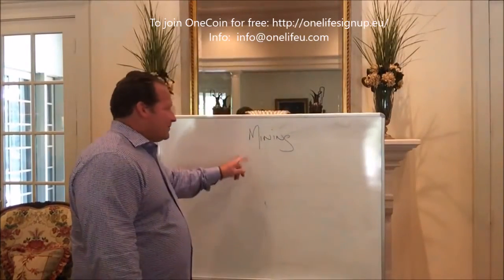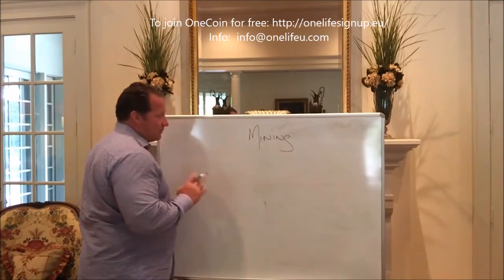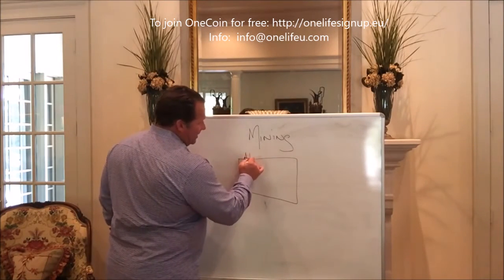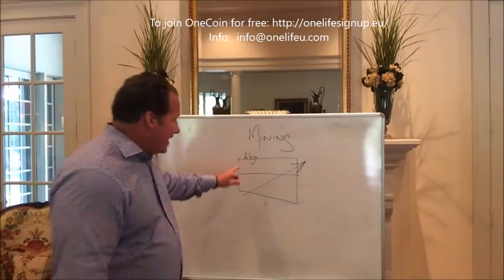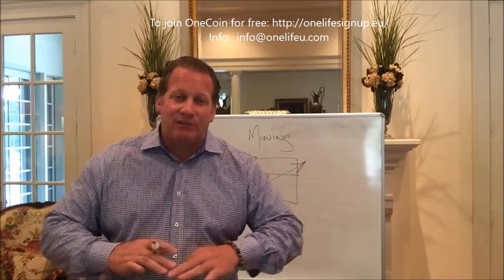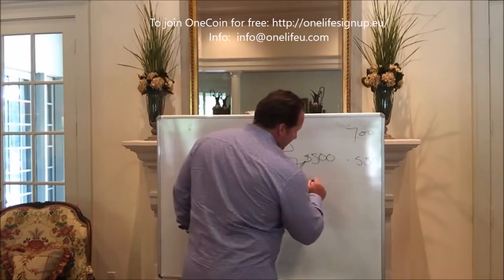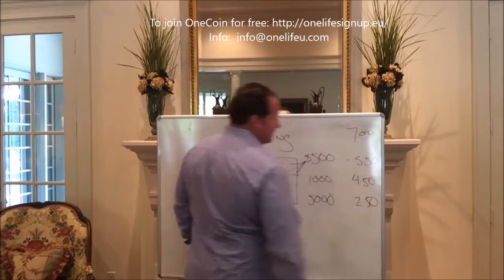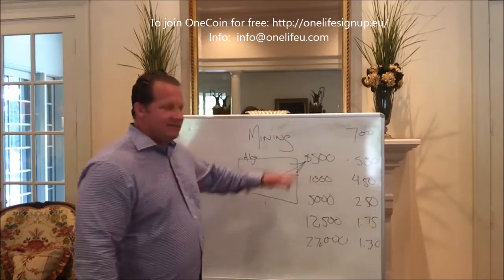Understanding Mining - OneCoin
Start Onecoin today and change your life style and secure the future of your family!
Top LEADERS from every company are jumping in to get a piece of this BILLION DOLLAR OPPORTUNITY. Don't be the last one to know about it!!
💥 The Fastest Company to reach to over 800,000 members and growing by 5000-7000 members daily in its first year
💥 The first company to create over 285 millionaires in its first year
💥 The first company to create a Top Earner's monthly incomes of $4,000,000.
💥 The first company to be in over 183 countries in its first year
💥 The fastest company to reach 1 Billion dollars
💥 Currently Over 2 Million Members!!

Top LEADERS from every company are jumping in to get a piece of this BILLION DOLLAR OPPORTUNITY.

💥 ONECOIN “BONUS PLAN "  Español (Spanish)

💥 JOIN TODAY!!

Cryptocurrency is inevitable. It will empower those people who have no bank accounts. It will facilitate faster financial transactions. It cannot be counterfeited.